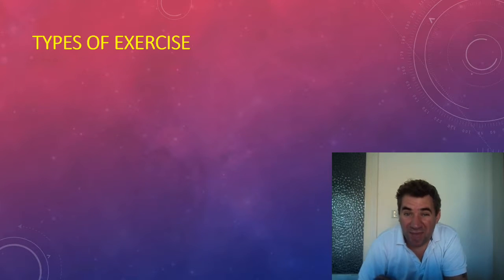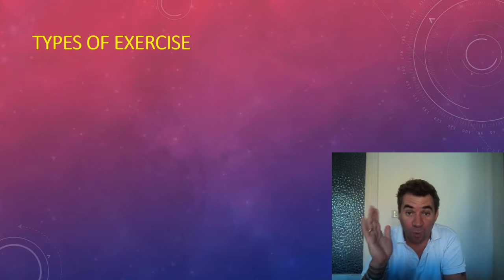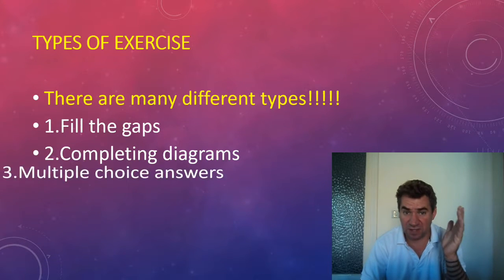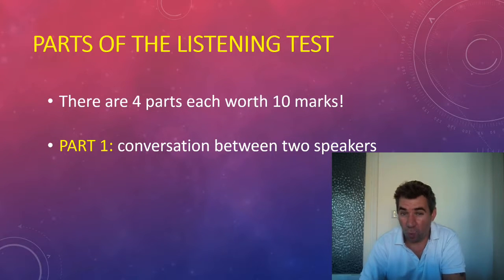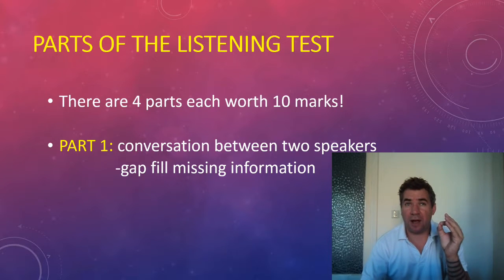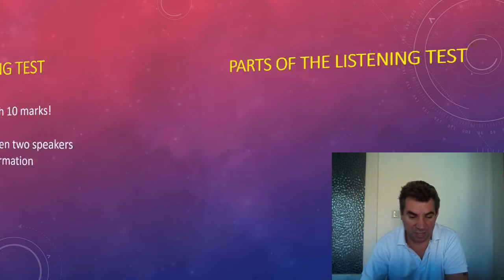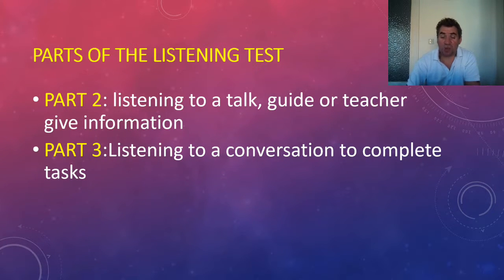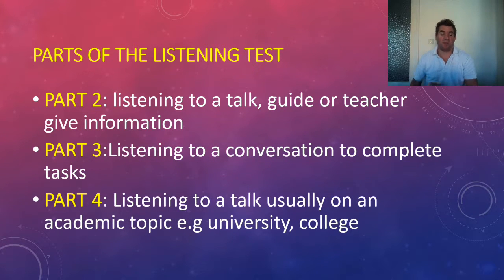Your Guide to IELTS Academic- LISTENING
Your guide to IELTS Academic series with an overview of the LISTENING section.